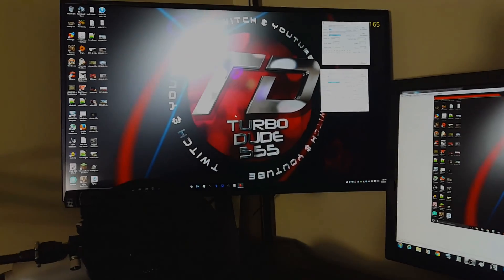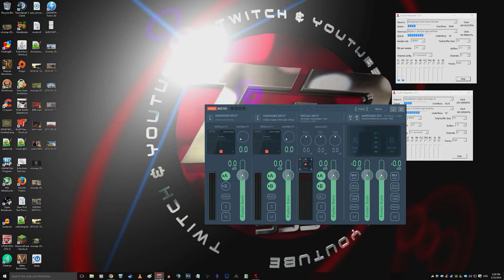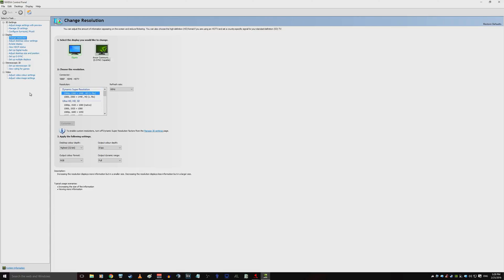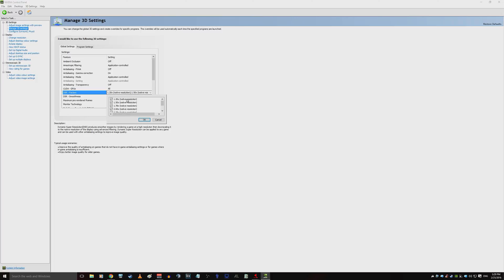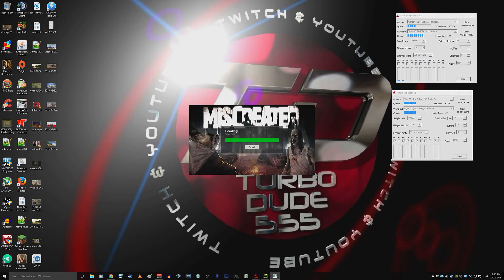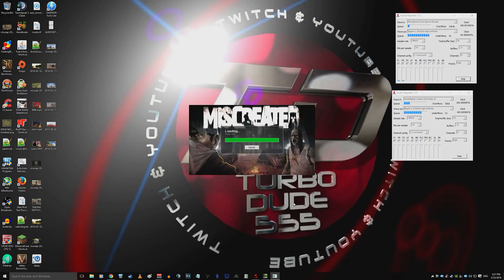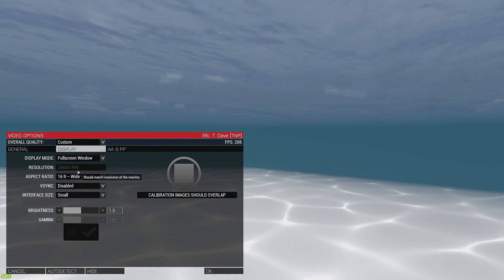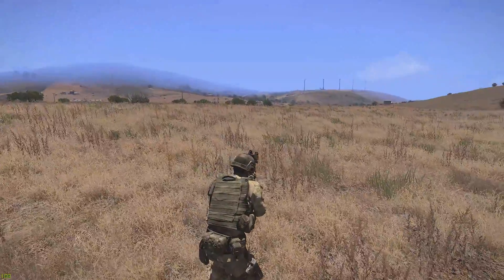G-Sync Issues & Capture Cards - A Solution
Some people are having G-Sync issues with capture cards. Flickering, strobing and tearing, it's a pain. An update is coming, but here is a temporary solution until then!